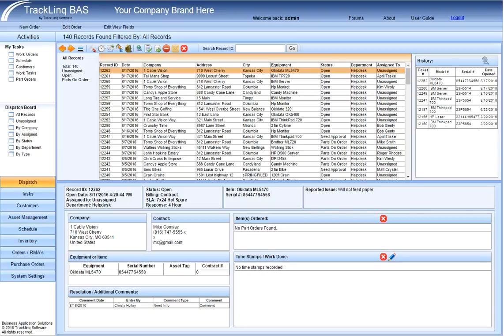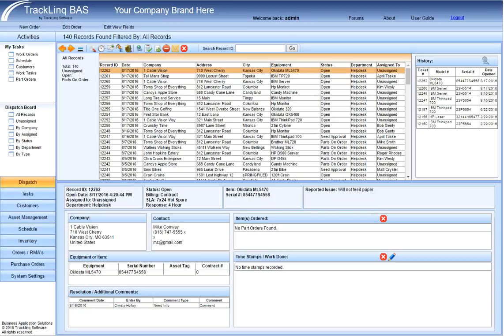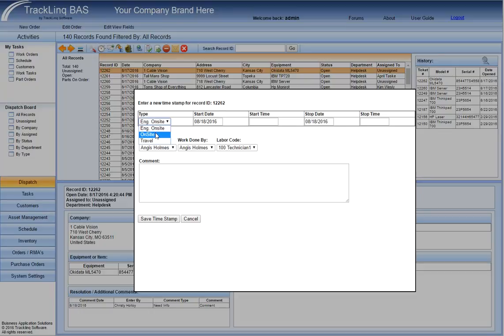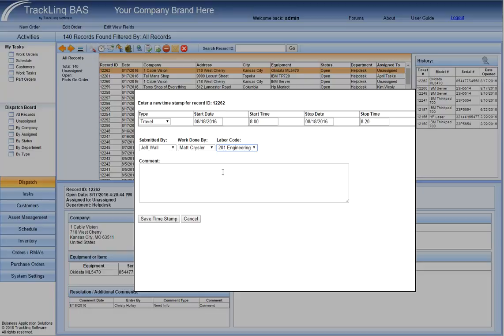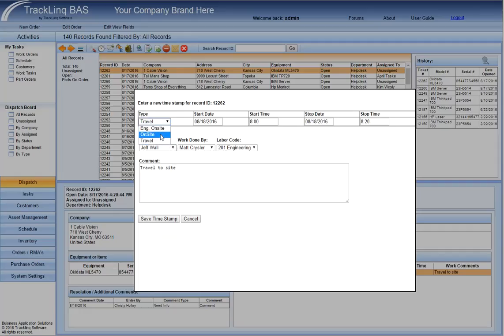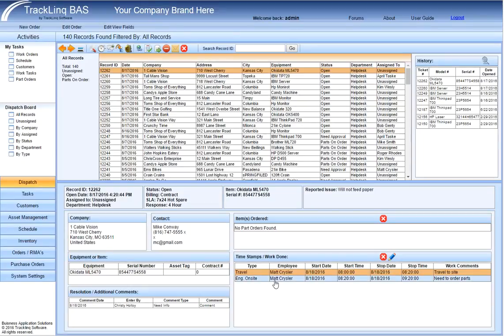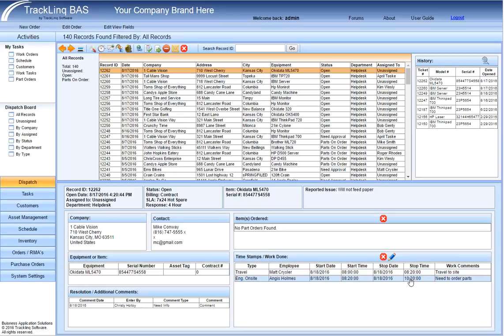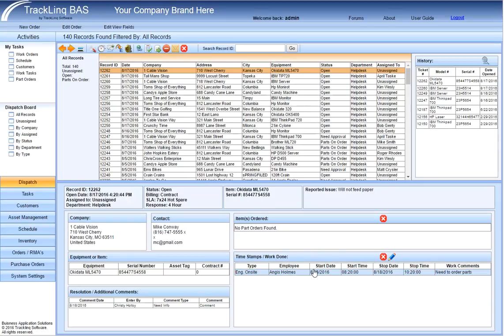Creating Time Stamps and Word Done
Short video on how to add Time Stamps and Work Done